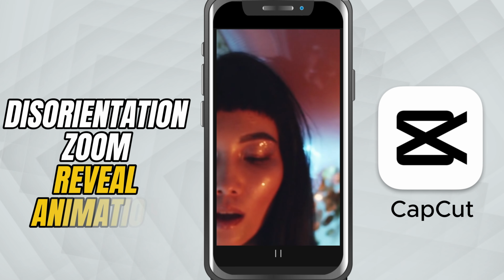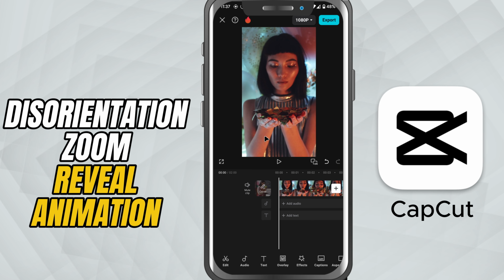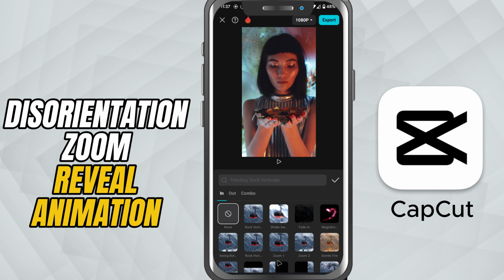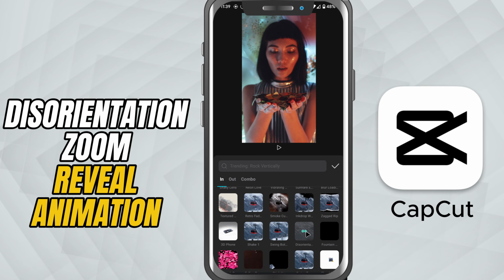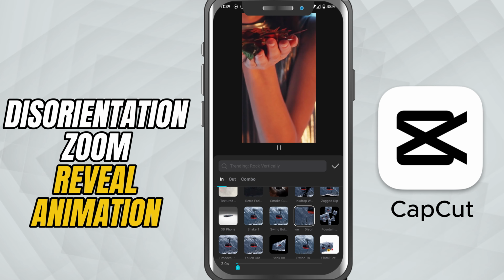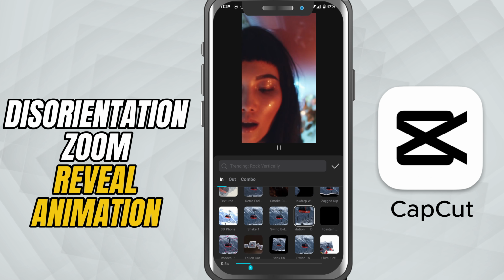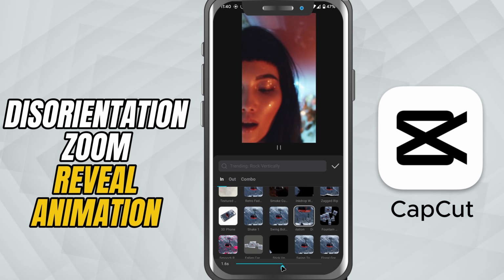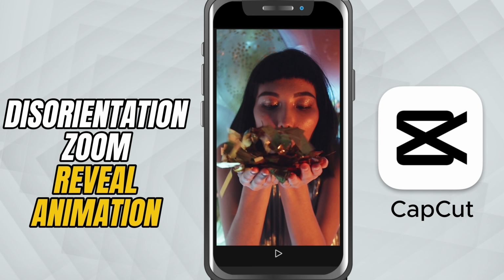How to Create a Disorientation Zoom Reveal Animation in CapCut Mobile - Lesson 355 CapCut Tutorial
In this CapCut Mobile tutorial, you’ll learn how to create a disorientation-style reveal animation where different corners of the screen zoom in one after another before revealing the full video. This effect is perfect for suspense edits, glitch-style intros, psychological visuals, and dramatic openings.

You’ll see how to apply this animation and how adjusting the duration changes the speed and intensity of the corner zoom motion.